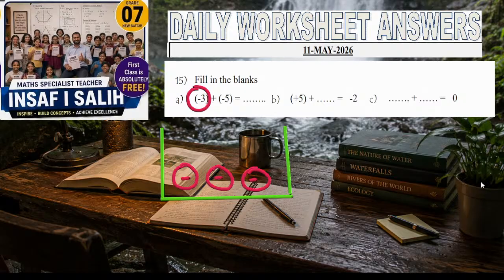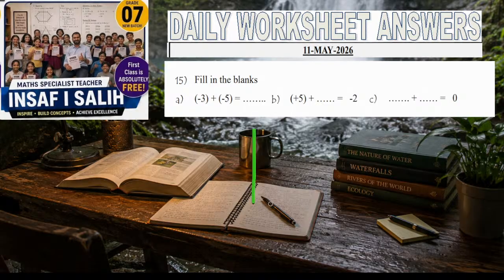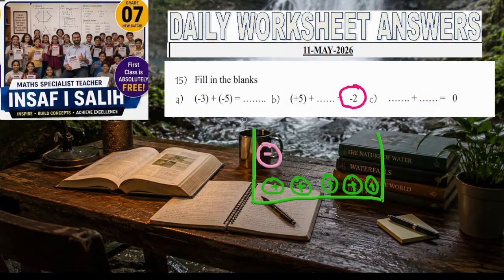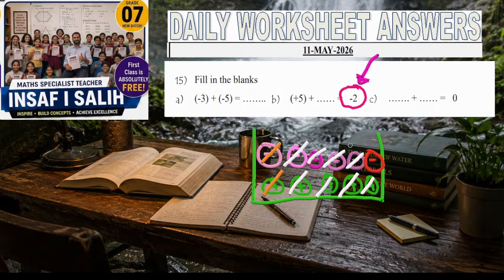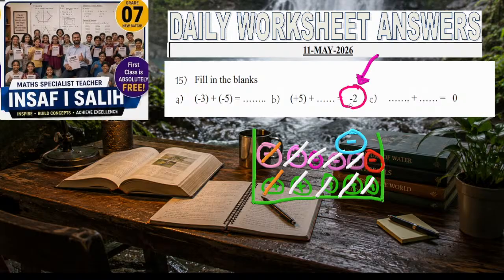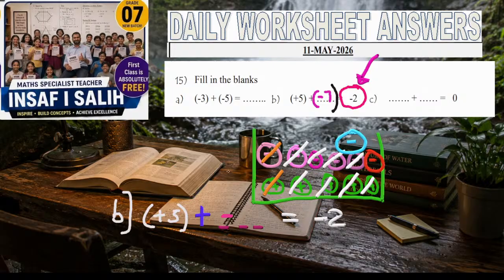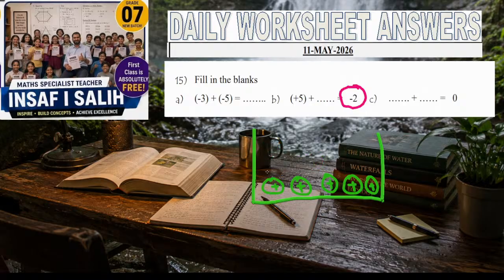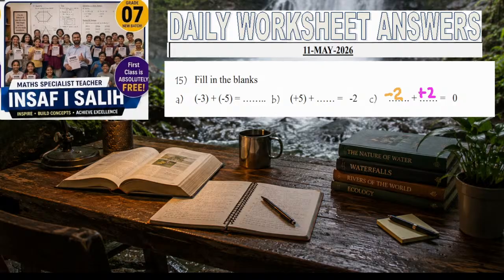Question 15 of "May 9th to May 16th daily worksheet" Tute